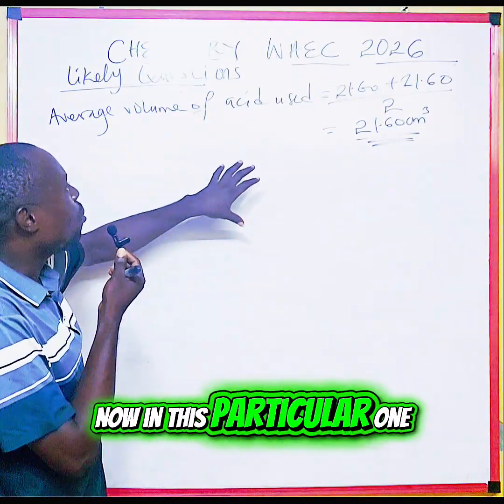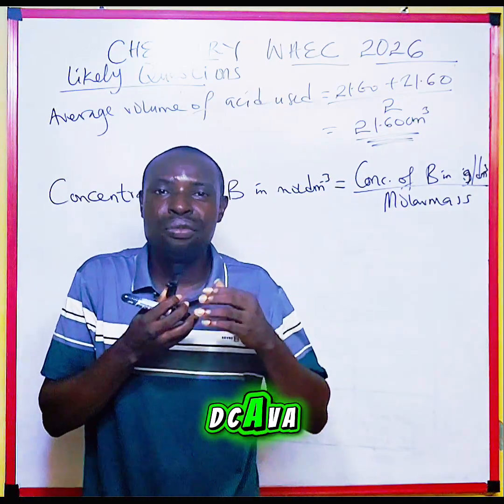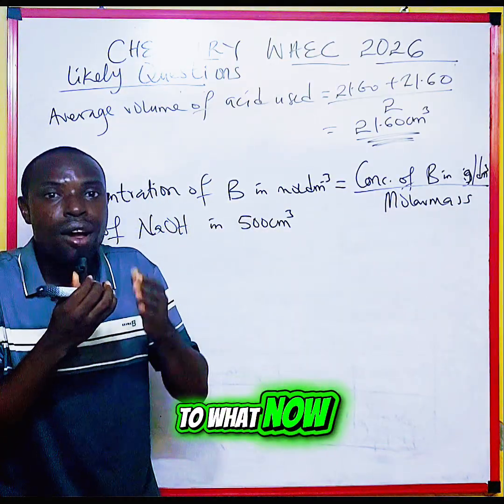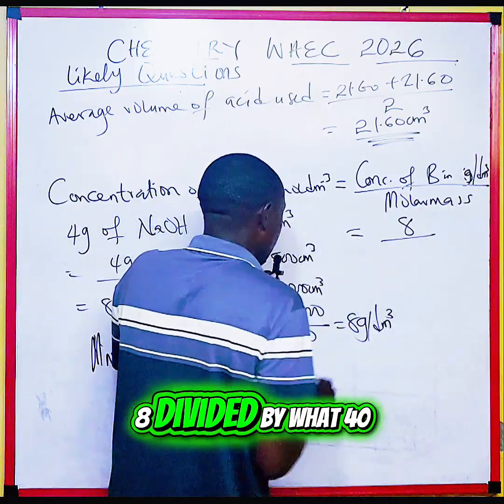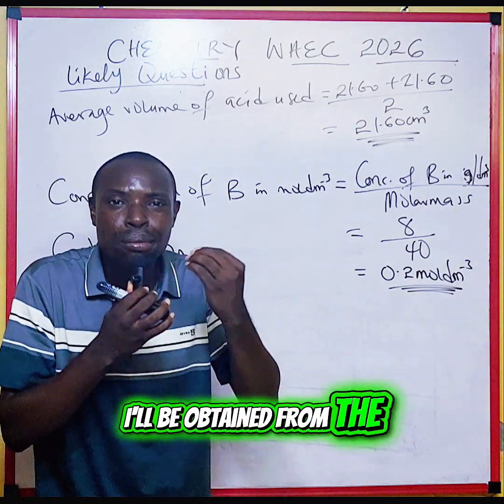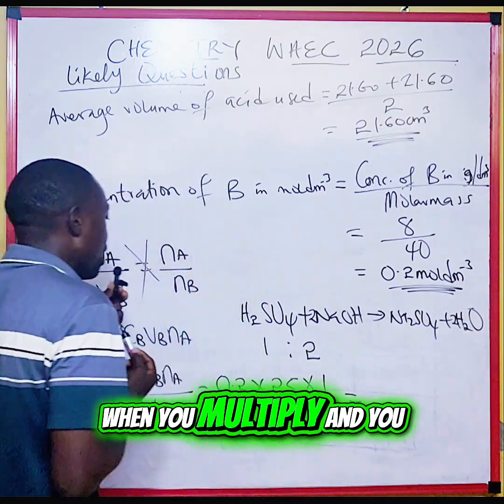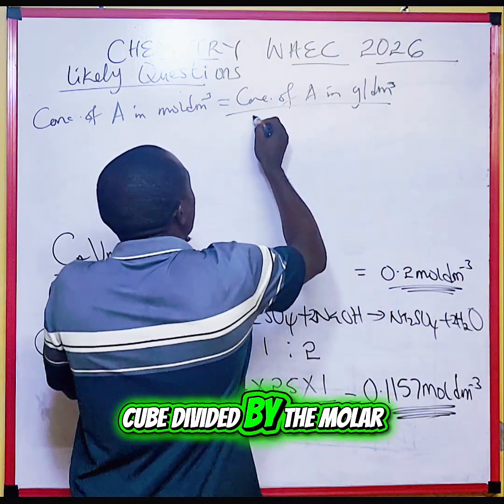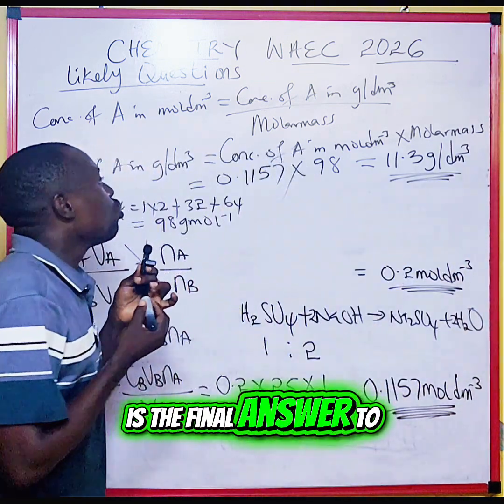WAEC 2026 Chemistry Practical | Titration Likely Question Solved (Part 2)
Prepare for your WAEC 2026 Chemistry Practical with this detailed step-by-step guide on titration. In this video, I solve a common titration question using H₂SO₄ and NaOH solutions.
We’ll go over:
How to draw a titration table
Calculating average acid volume
Determining concentration in mol/dm³ and g/dm³
Part 2 of this series breaks down essential concepts in titration to help you score high in your practical exams. Whether you're aiming to improve your understanding of acid-base titration or simply want to practice, this video has you covered.
Follow along, and be exam-ready for WAEC 2026!